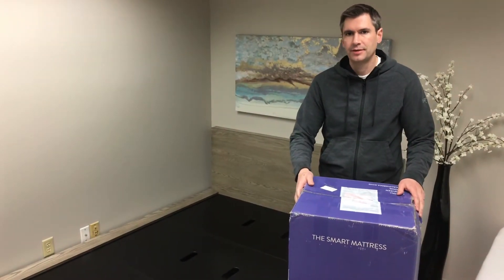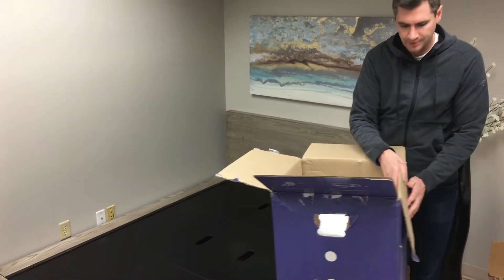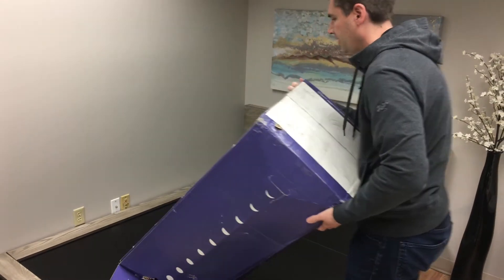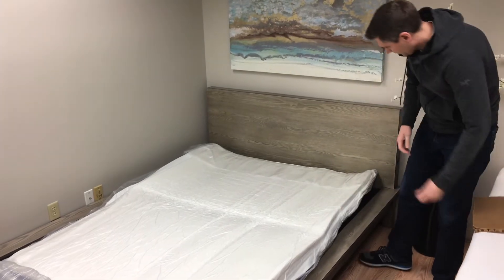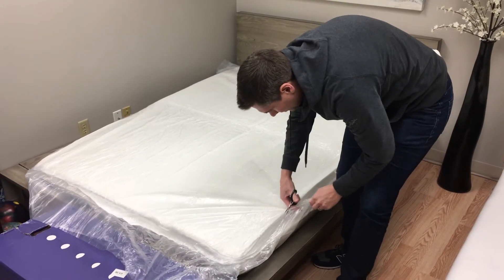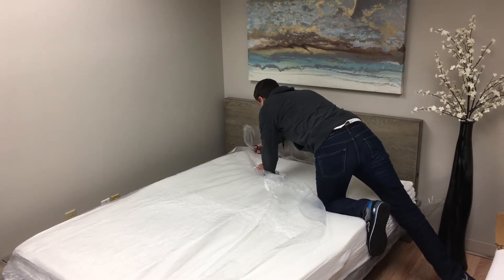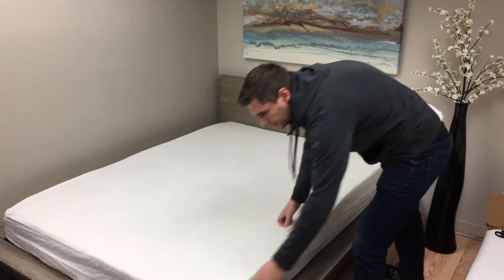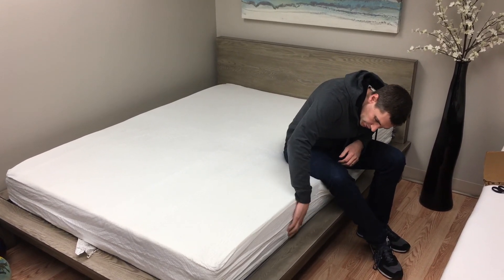Eight Sleep Mattress Unboxing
Unboxing the exciting Eight Sleep Mattress! This mattress feels great and really contours well. It is a great mattress for people new to memory foam. Many people that first try foam have a hard time getting used to the sinking and slow recovery. This mattress addresses those issues while still maximizing comfort.

💲Get $100 OFF your Eight Sleep Mattress & 2 free pillows (a total value of $250) by going to our